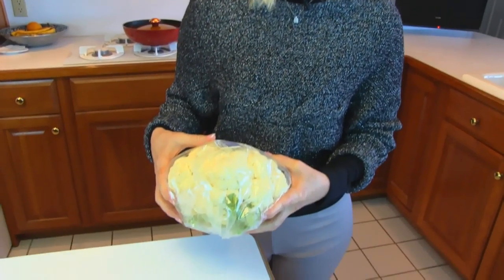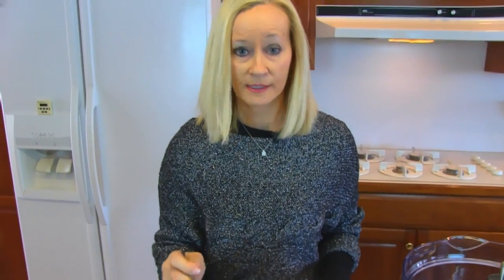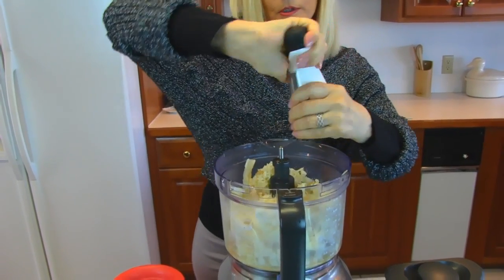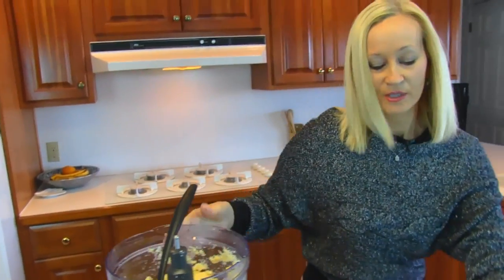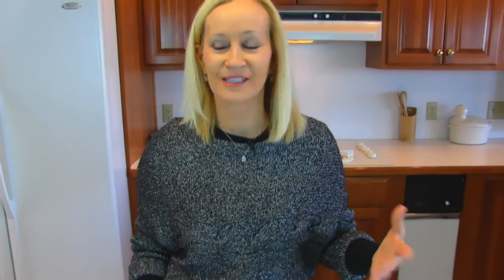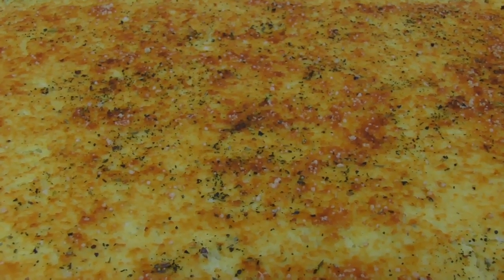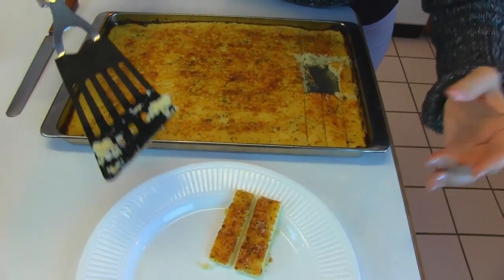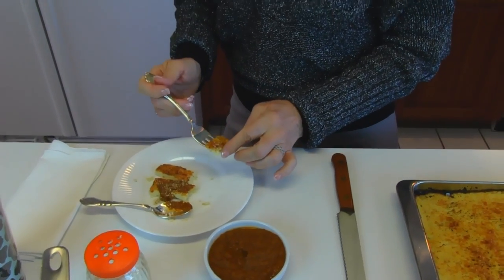Betty's Guilt-free Cauliflower Breadsticks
Betty demonstrates how to make Guilt-free Cauliflower Breadsticks.  These are made with cauliflower, eggs, and mozzarella cheese and are a low -fat, low-calorie substitute for breadsticks made with flour.

Guilt-free Cauliflower Breadsticks

1 large head of cauliflower, rinsed and patted dry
2 cloves garlic, minced
2 eggs, well beaten
4 ounces shredded mozzarella cheese
½ teaspoon onion powder
coarse sea salt, freshly ground, to taste
freshly-ground black peppercorns, to taste
cooking oil spray
grated Parmesan cheese, as desired for topping
freshly-grated Italian Seasoning, as desired for topping

Cut cauliflower into chunks and place in a large glass bowl.  Cover with plastic wrap.  Cook on HIGH in a microwave for about 6 to 8 minutes, testing after each minute, until fork-tender.  Place cauliflower into a food processor and blend until it is the texture of mashed potatoes.  Add beaten eggs, shredded mozzarella cheese, garlic, onion powder, salt, and pepper.  Process until all ingredients are well combined.  Spoon mixture into 10-inch by 15-inch by 1-inch baking pan that has been sprayed with cooking oil spray.  Pat the mixture until it is compact, about 1/2-inch thick.  Sprinkle with grated Parmesan cheese, as desired.  Grind Italian Seasoning over top.  Bake at 450 degrees (F) for about 20 minutes, until top is beginning to brown.  Remove from oven.  Let rest until the baked breadsticks are easy to cut and remove from pan.  (They will be fragile while hot.)  Place breadsticks on a nice serving plate.  Serve with Versatile Pizza Sauce (from Betty's Kitchen) or other bottled Italian sauce.  Enjoy! -- Betty   ♡♥♡♥♡